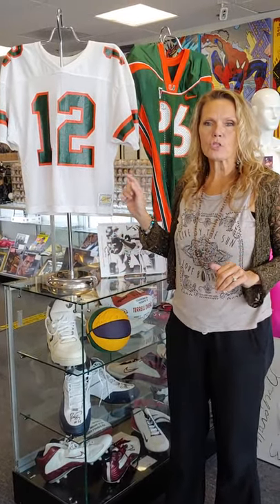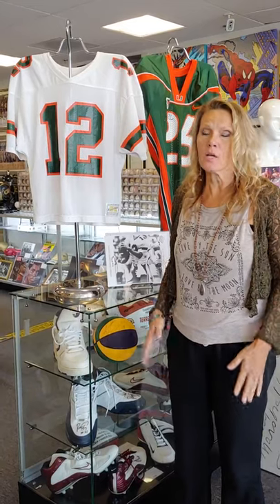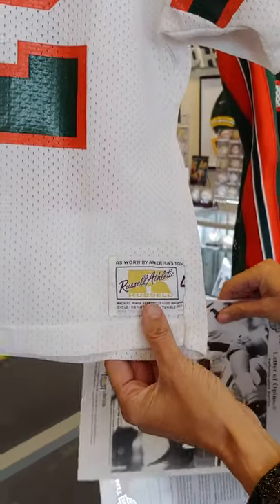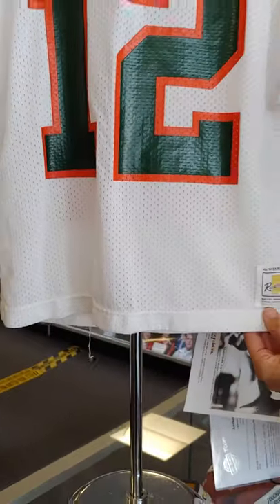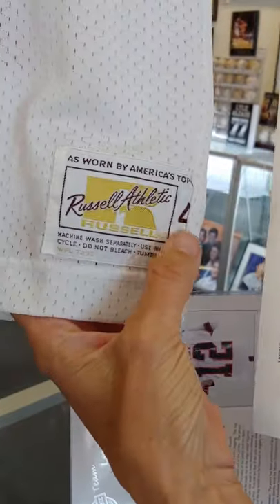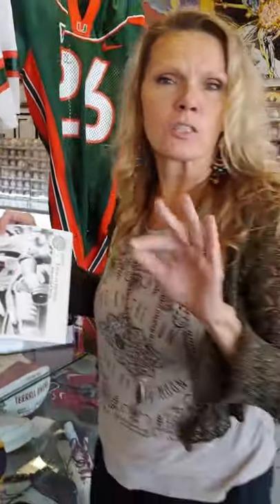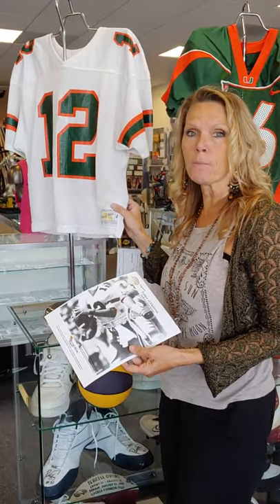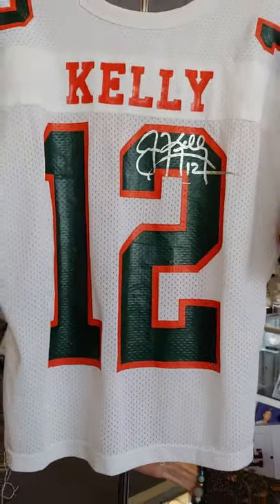Jim Kelly's Game Worn Miami Hurricanes Jersey Photomatched!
We are Memorabilia Expert
Indulge in the Best on-line Sports Memorabilia & Fine Collectibles.
We buy, sell, authenticate and appraise.
What do you collect??
Our Retail Showroom is located at:
1801 South Rainbow Blvd. Ste. #110